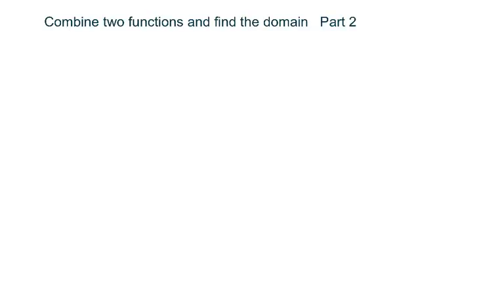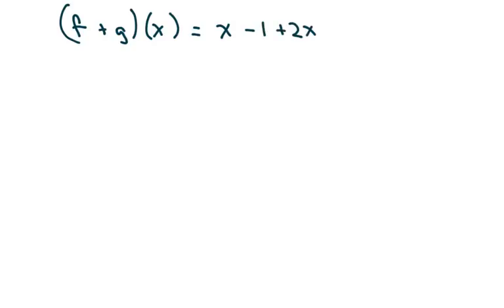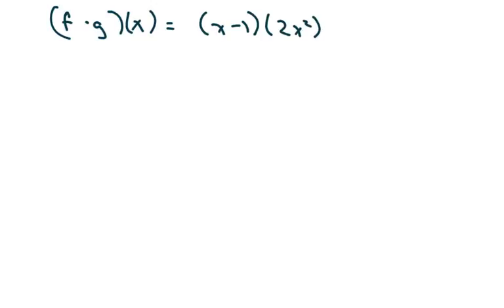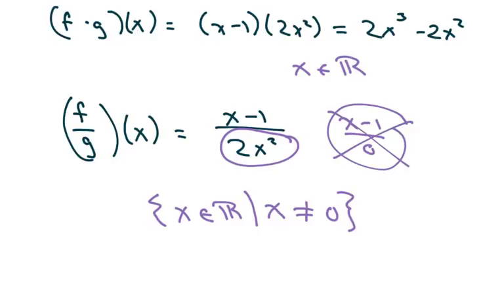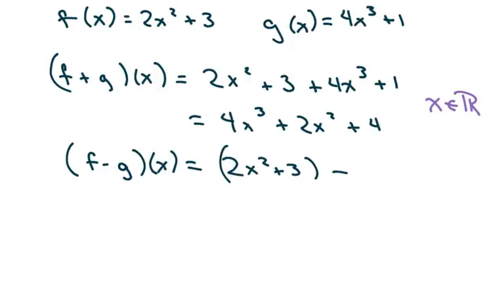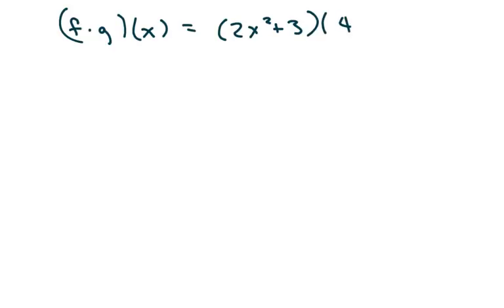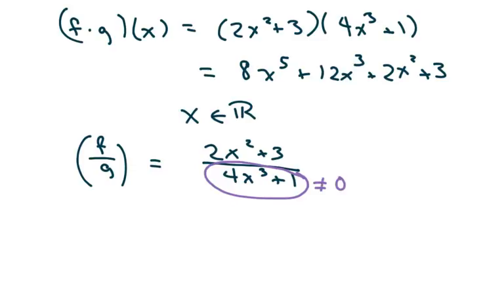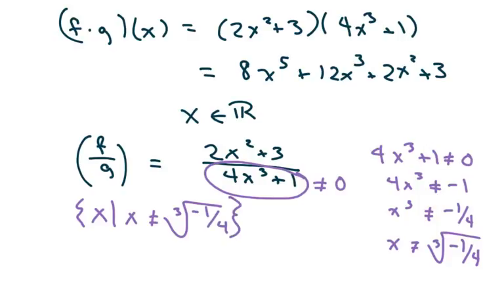Combine two functions and find the domain. Polynomials. Part 2